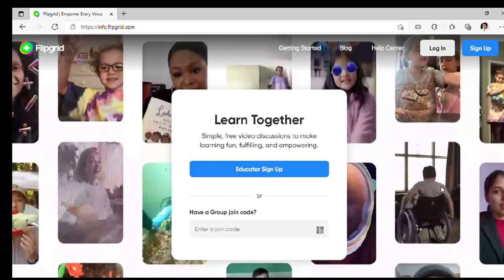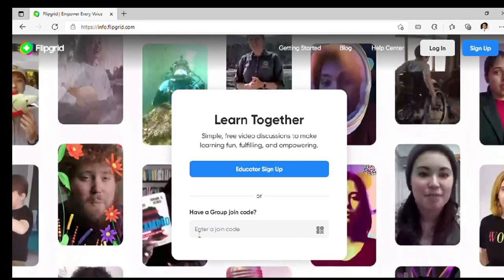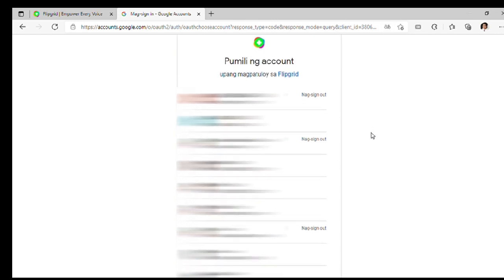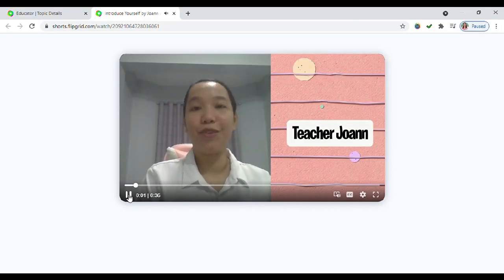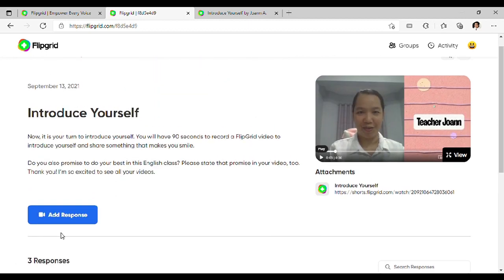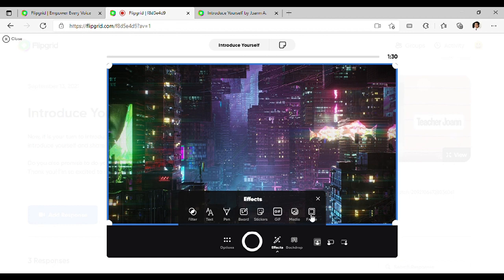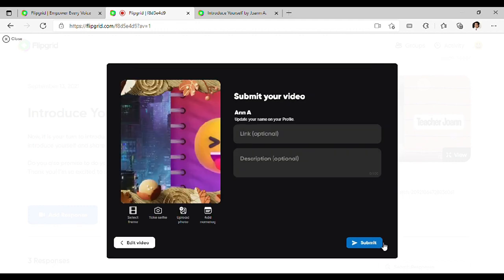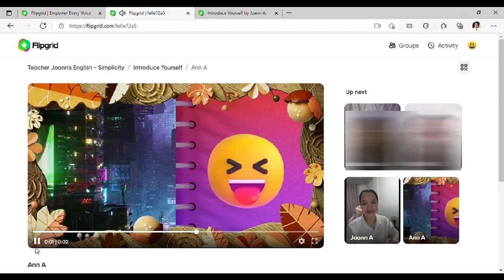BEST APP FOR TEACHERS AND STUDENTS / FLIPGRID TUTORIAL FOR STUDENTS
This is a quick start guide for students who will be using flipgrid in their classes.